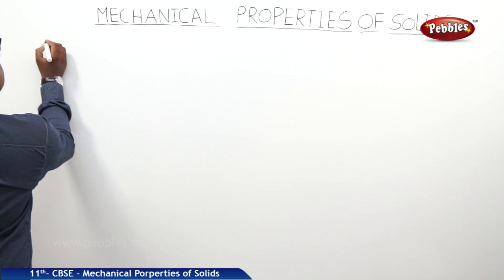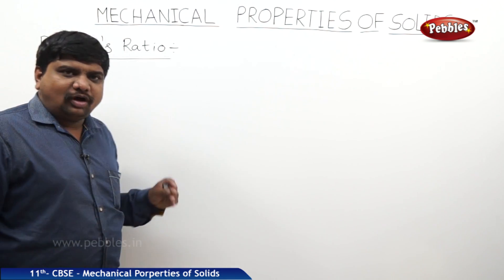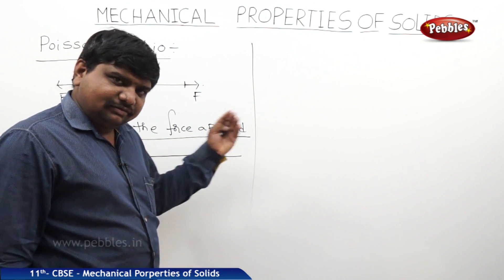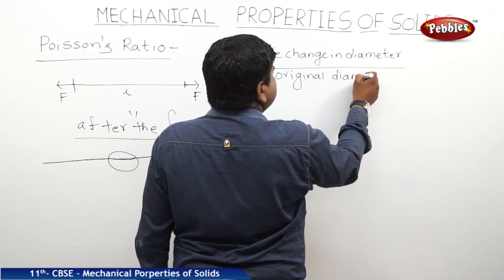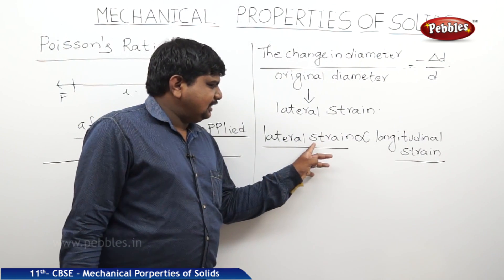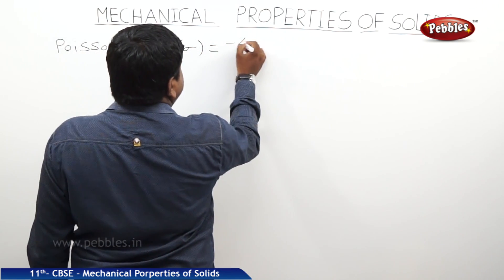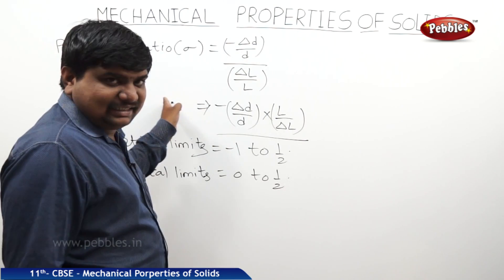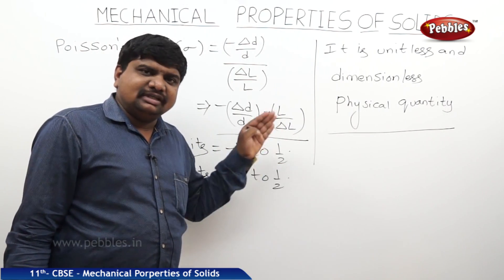Pisson's Ratio : Mechanical Properties of Solids | Physics | Class 11 | CBSE